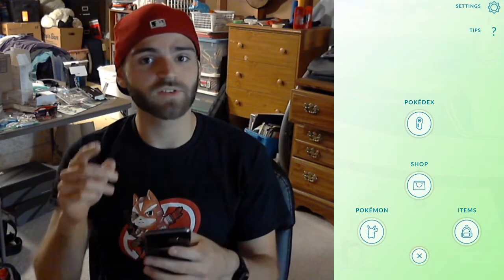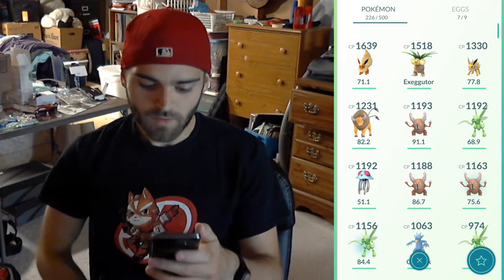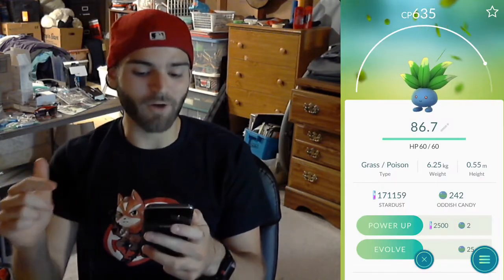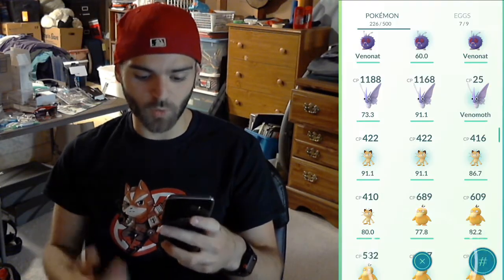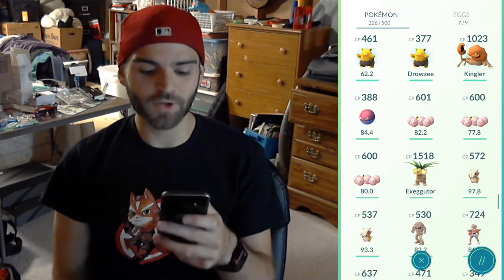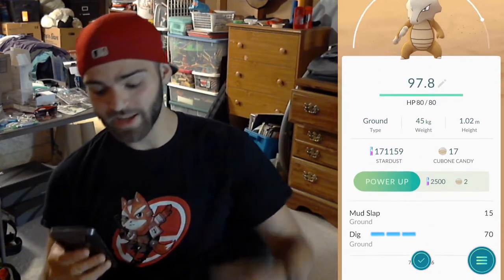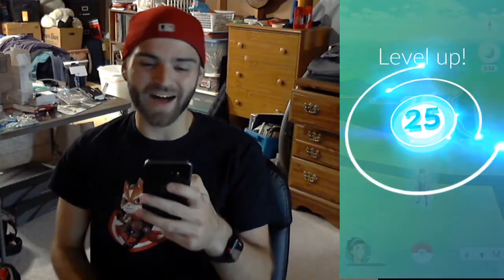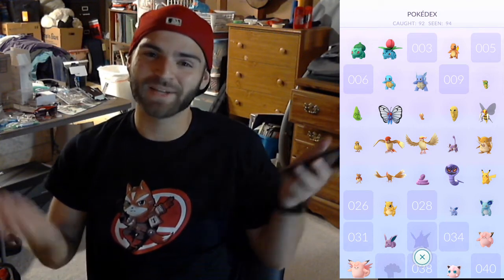MY NEW HIGHEST CP POKEMON! - Evolution MADNESS! - Pokemon GO Ep 6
Today we're doing LOADS of evolutions and adding a LOT of new pokemon to the pokedex! We also got our new highest CP pokemon so we can start doing awesome gym battles!

Follow me in my other antics!